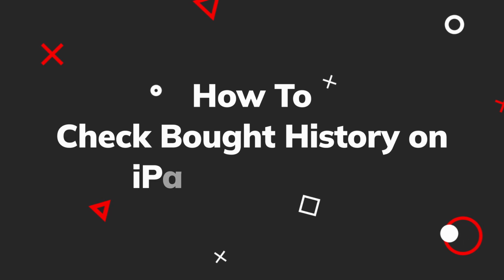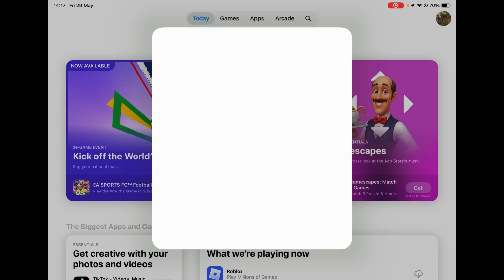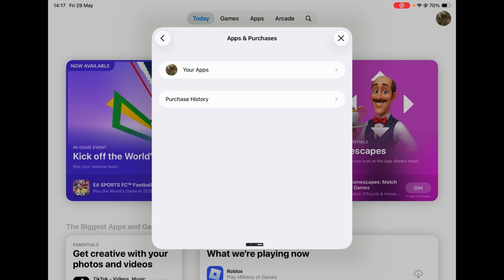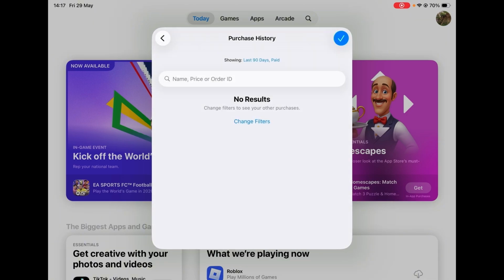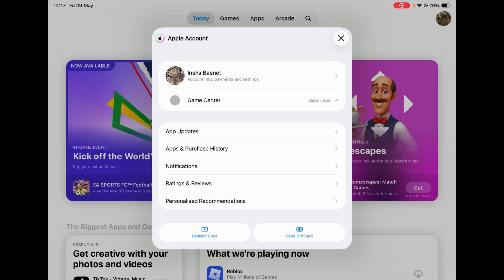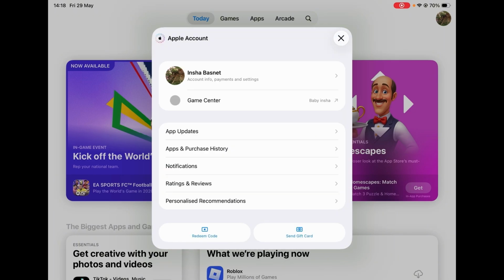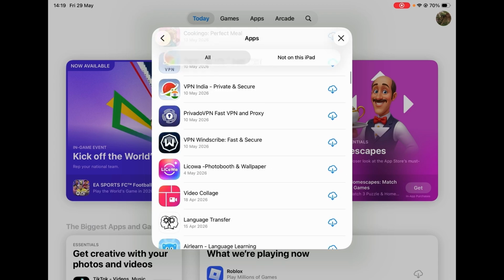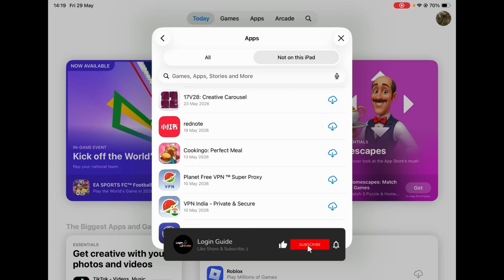How to Check Bought History on iPad App Store 2026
How to Check Bought History on iPad App Store (2026) | See Your Purchase History

Want to view your purchase history on the iPad App Store? 📱🛍️ This step-by-step 2026 guide will show you exactly how to check your App Store bought history on an iPad, making it easy to review previously downloaded apps, subscriptions, and purchases.

What You’ll Learn in This Video:
✅ How to check your App Store purchase history on iPad
✅ How to view previously downloaded and purchased apps
✅ How to find your Apple purchase and billing history
✅ Tips to manage your App Store purchases and subscriptions

Whether you're trying to reinstall a previously purchased app, review your purchase history, or verify App Store transactions, this tutorial will walk you through the entire process.

📌 Chapters:
⏱ 0:00 - Introduction
⏱ 0:10 - How to Check Bought History on iPad App Store